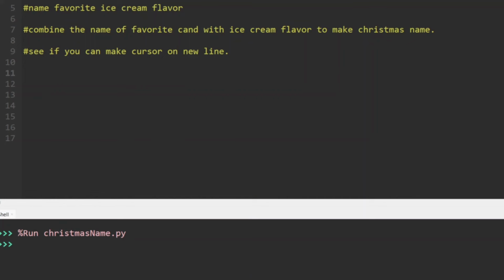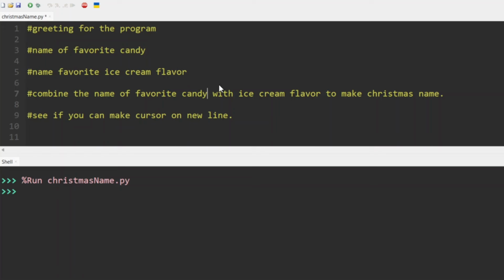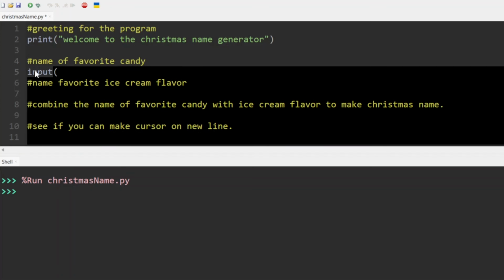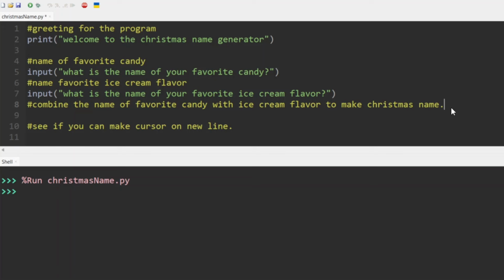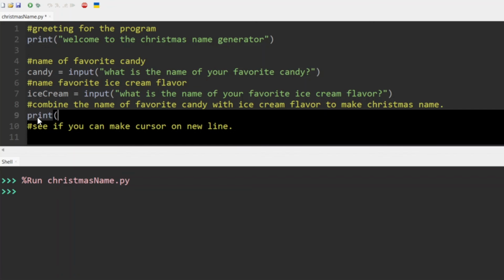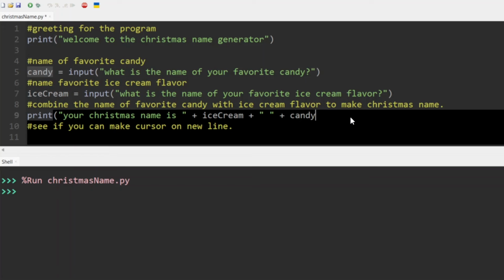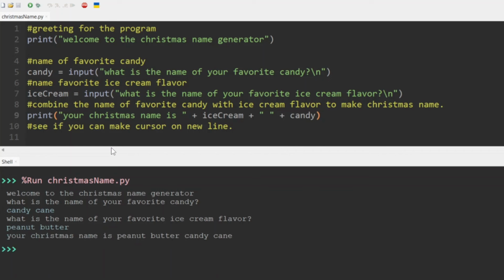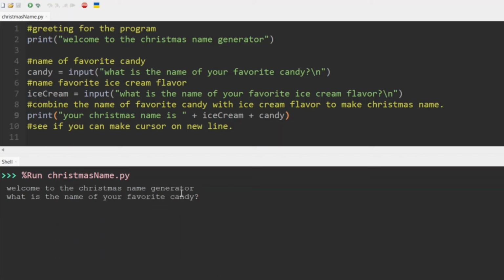Mastering python coding challenge #1: A step-by-step guide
In this video, we're going to demystify Python variables and teach you the basics of how they work. We'll start by introducing you to variables, and then we'll move on to working with them in expressions. By the end of this video, you'll have a good understanding of how variables work in Python and how to use them to improve your coding skills.

If you're a beginnerbuilder interested in learning Python, then this video is for you! By the end of this video, you'll have a good understanding of how to use variables in Python and how to take advantage of their capabilities in expressions. We'll also provide some tips and tricks to help you get the most out of your coding experience!
In this video, we're going to demystify Python variables and teach you the basics of how they work. We'll start by introducing you to variables, and then we'll move on to working with them in expressions. By the end of this video, you'll have a good understanding of how variables work in Python and how to use them to improve your coding skills.If you're a beginnerbuilder interested in learning Python, then this video is for you! By the end of this video, you'll have a good understanding of how to use variables in Python and how to take advantage of their capabilities in expressions. We'll also provide some tips and tricks to help you get the most out of your coding experience!